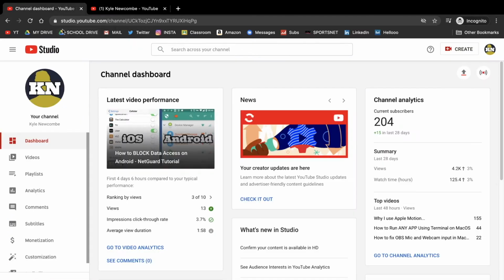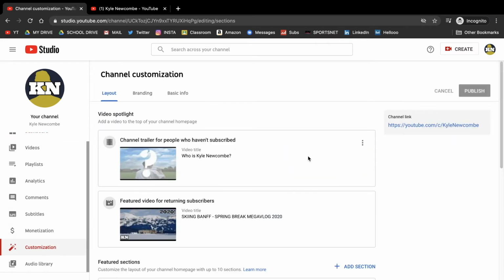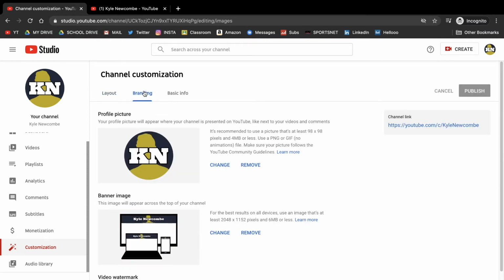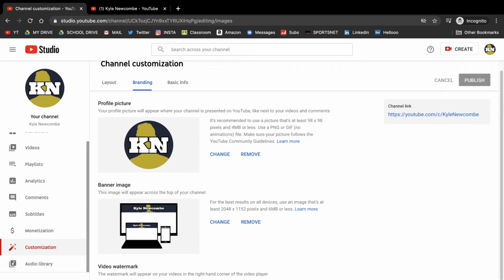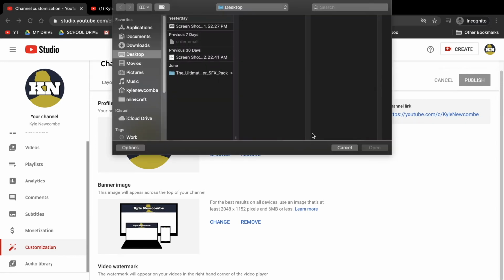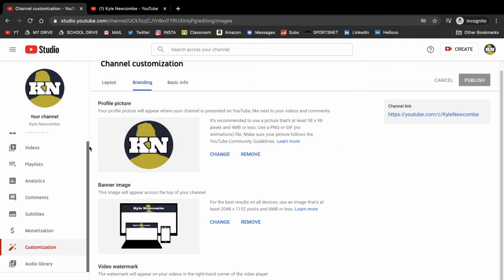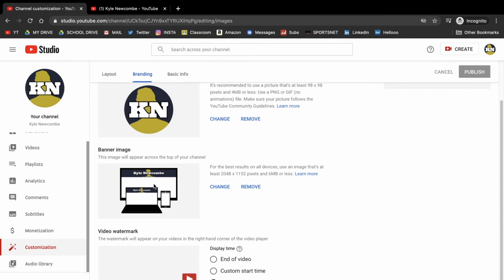NEW 2020 CHANNEL CUSTOMIZATION TOOLS! - Tutorial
This video is all about the new customization tool in the YouTube Creator Studio. Enjoy!